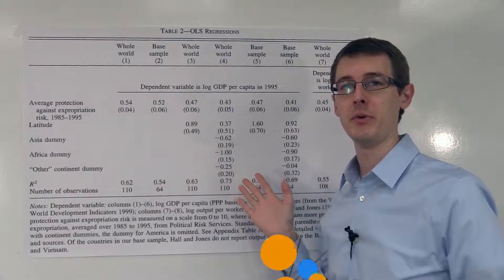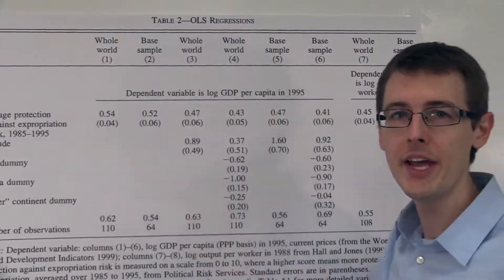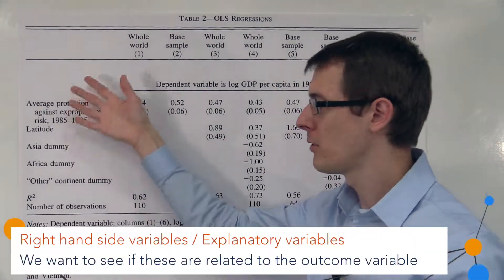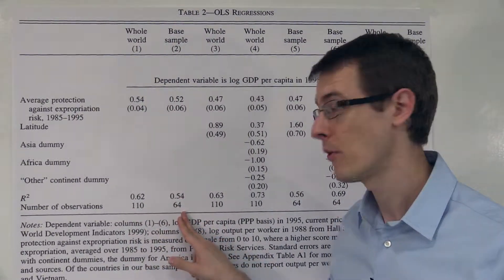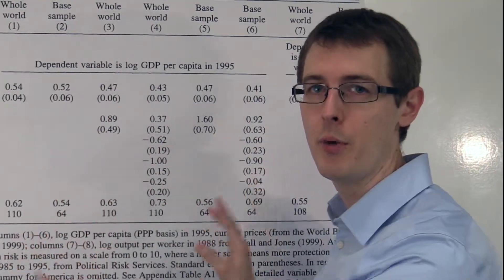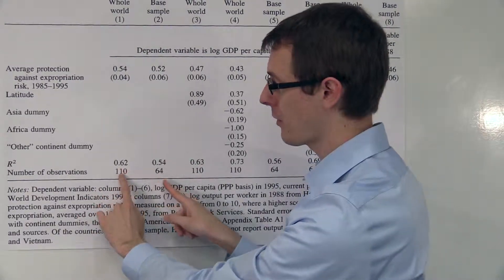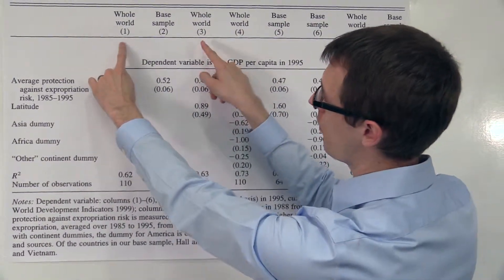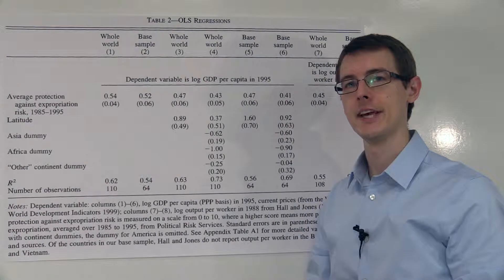Basic Elements of a Regression Table: Causal Inference Bootcamp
Here we discuss all the key elements you’ll see in regression tables, and how to read them.